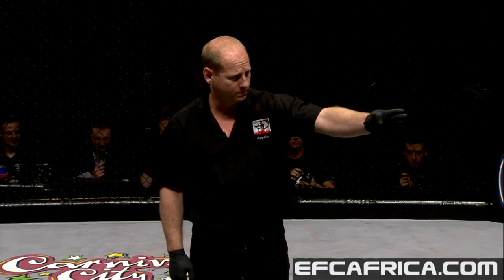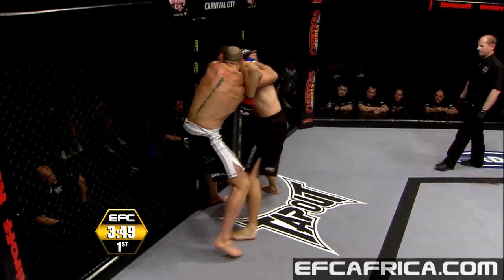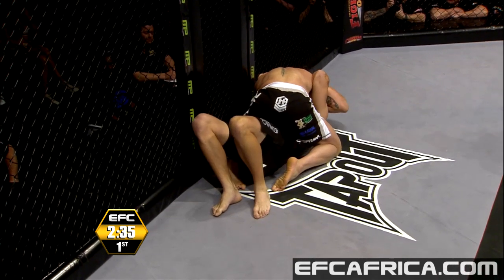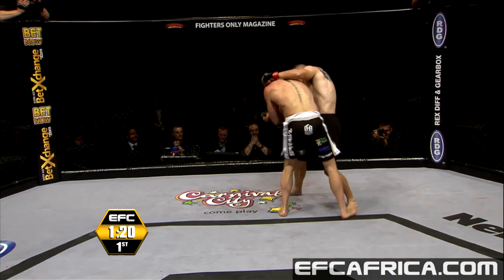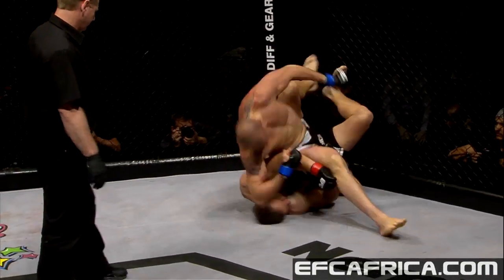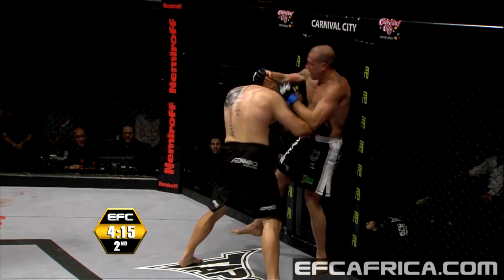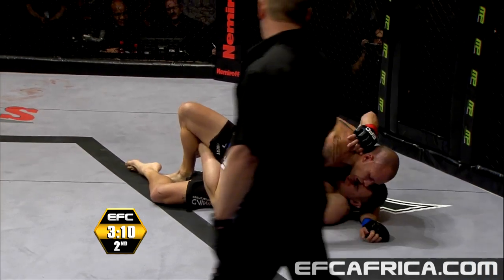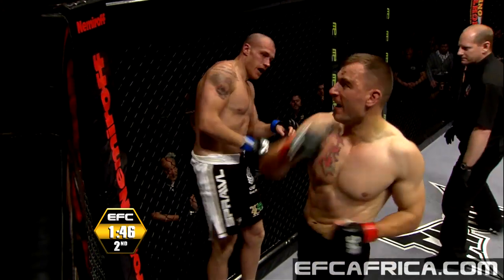Free Fight: Wessels vs Joubert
Watch the epic battle between Norman Wessels and JP Joubert for the EFC Africa Light Heavyweight Championship from EFC Africa 15